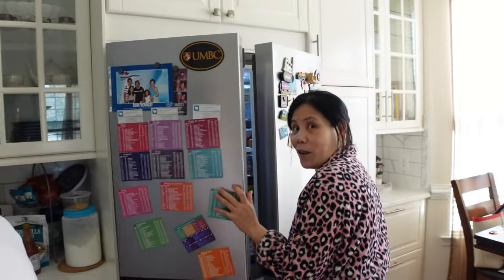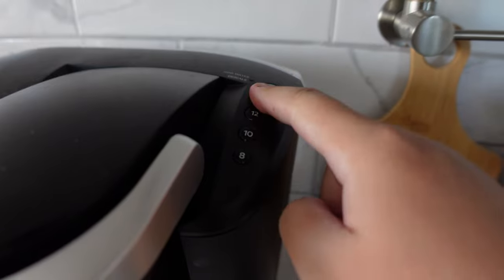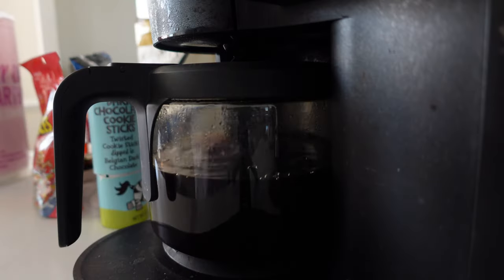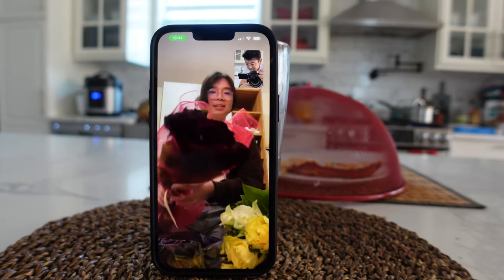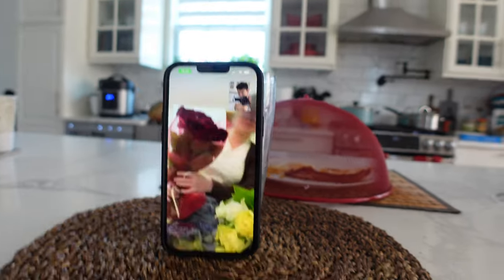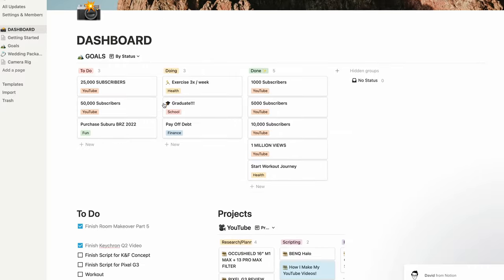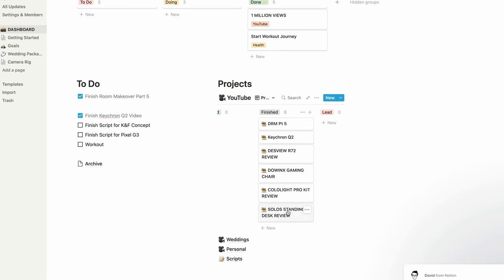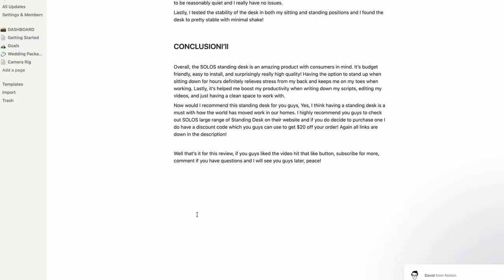How I Make My YouTube Videos!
Welcome to a novice YouTuber's guide into making YouTube videos!

Lighting:
Godox SL60W
Neewer Softbox
Pixel Liber Light

Main Lens
Sony a6300
K&F Concept Tripod